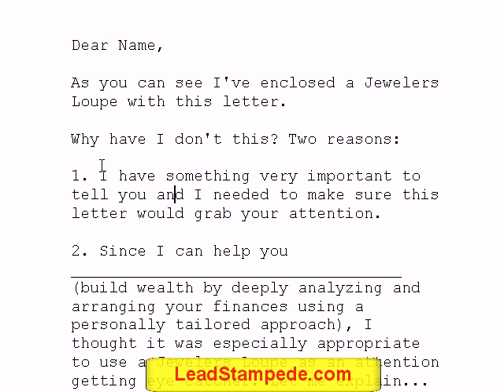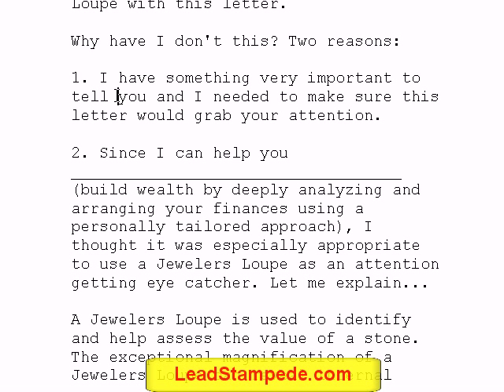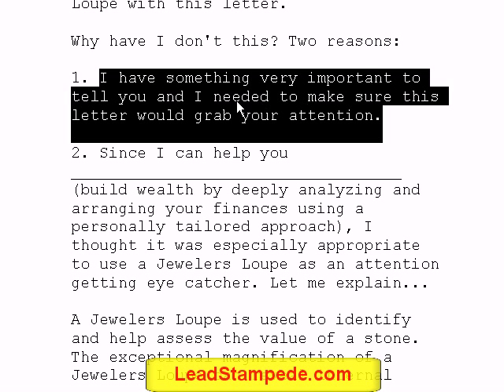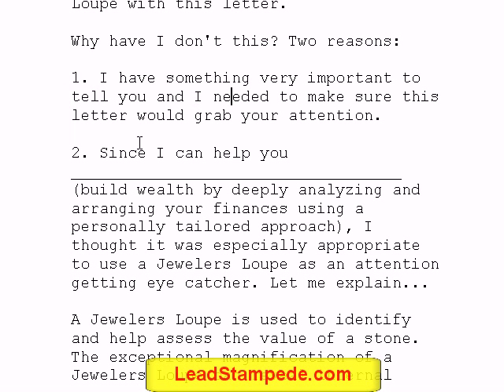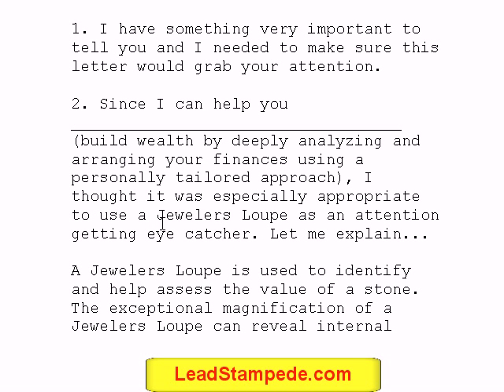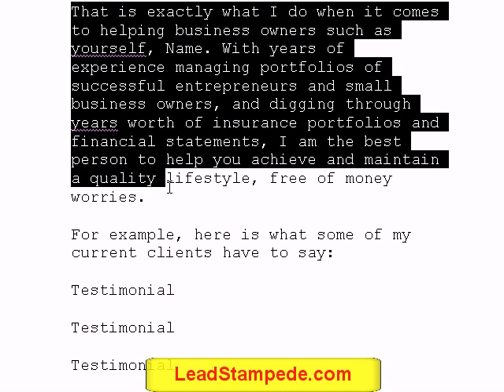A Sales Letter For Prospecting and Lead Generation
Sample sales letter or prospecting letter for use as a lead generation marketing piece, or prospecting for appointments.

Also, this video shows you how to use a grabber in your marketing to enhance response rates and increase sales, otherwise known as lumpy mail.

Direct mail is still alive and well thanks to the Internet and social media. The reason that it's doing well for many businesses for lead generation and prospecting is because many people have going over to Internet marketing as their primary focus, and this results in less clutter in your prospects mail box.

Combine a quality sales letter with a good list in your area or niche and you could see a significant increase in sales and leads.